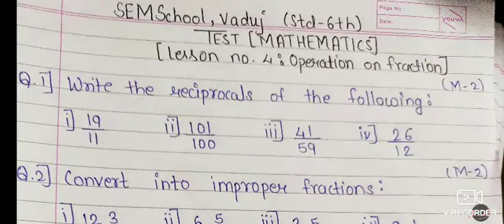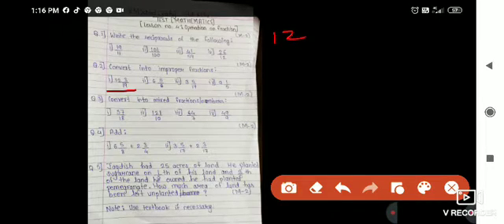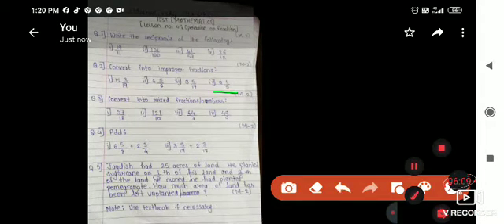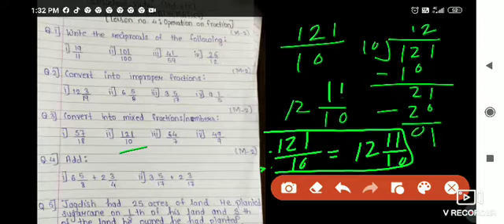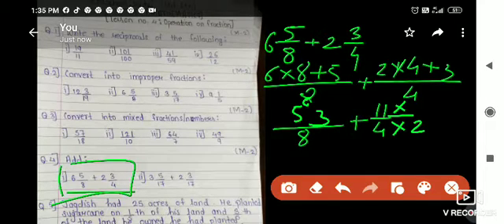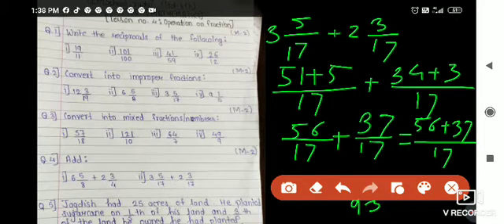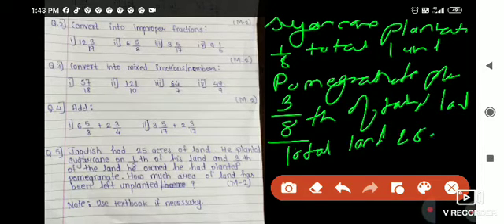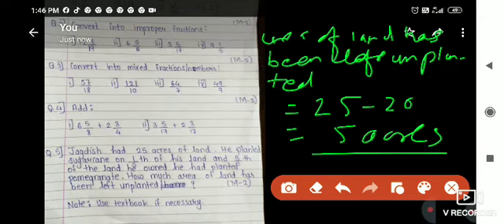4. Operation on fraction practice test solution